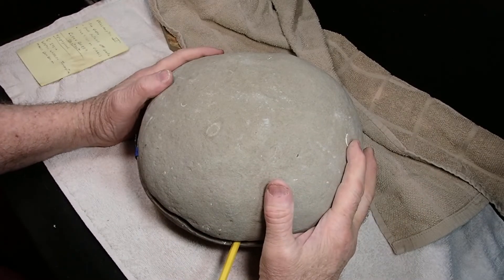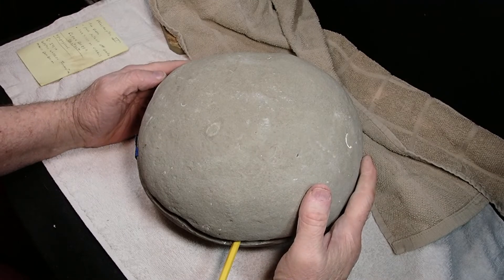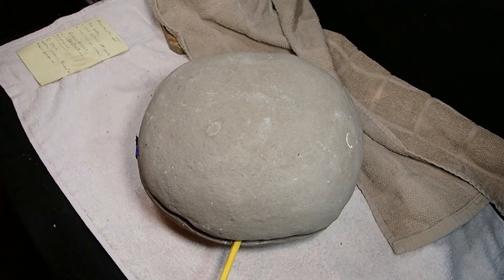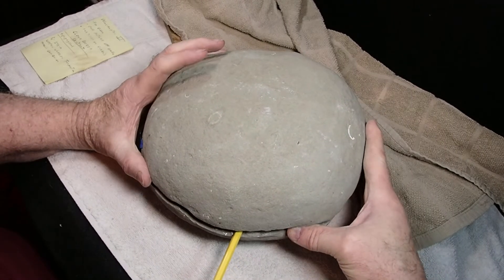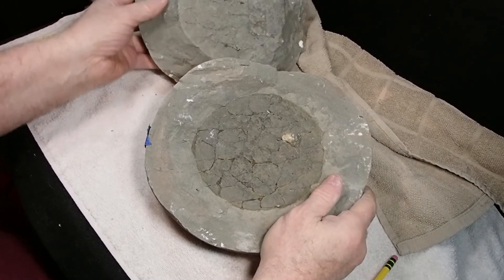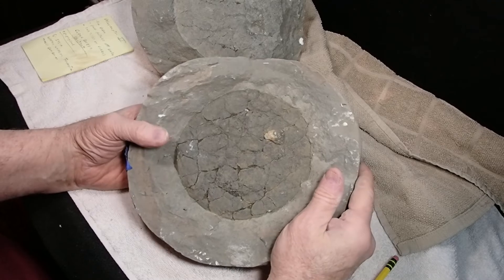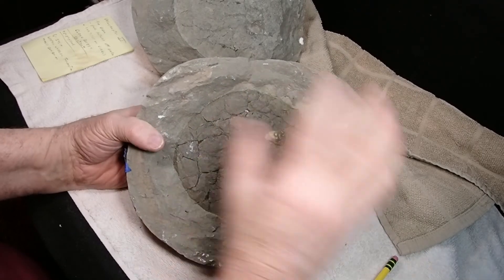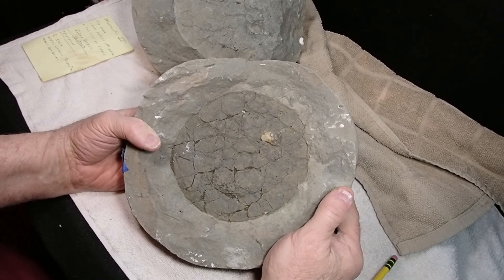Whats Inside This Large Concretion???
A fossil inside a big concretion.  How cool is that!